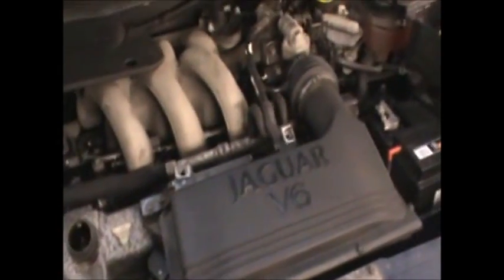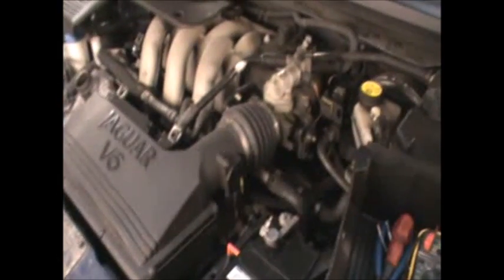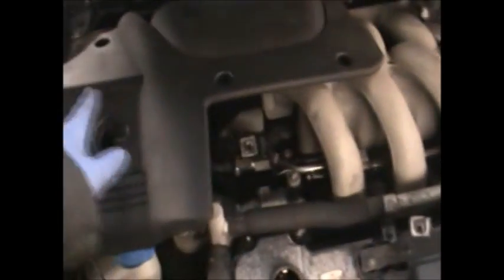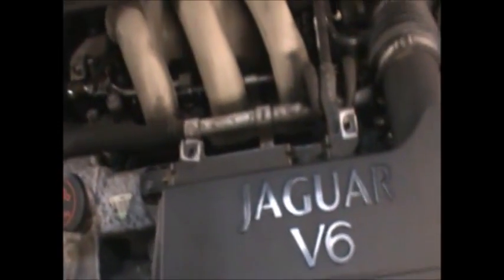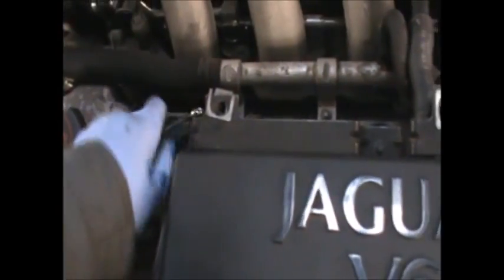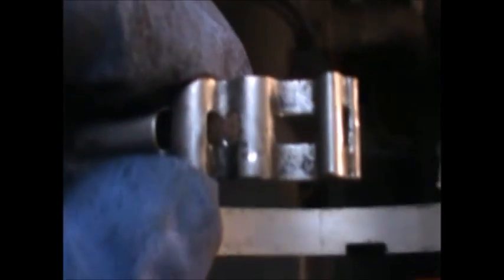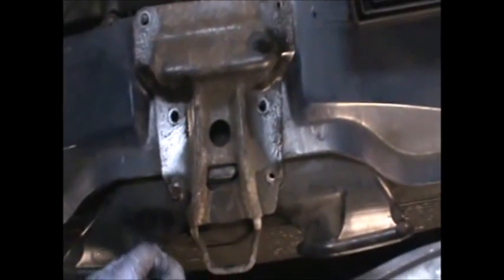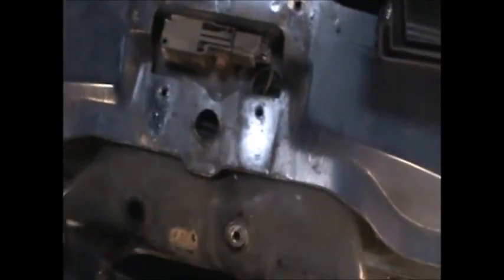Jaguar fault code P1647 upstream sensor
In this video am just trying to show the location of the lambda sensor for an X type 2003. I do a little diagnostics and just a bit of advise regarding resistances of the heater elements of the sensors.